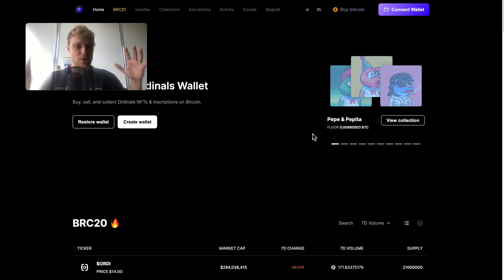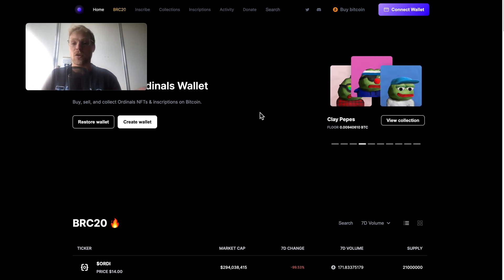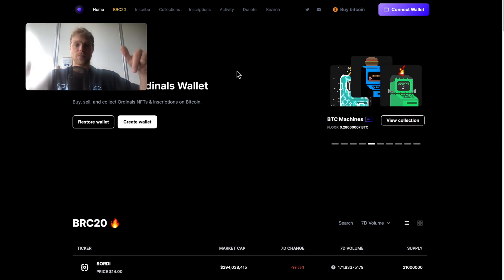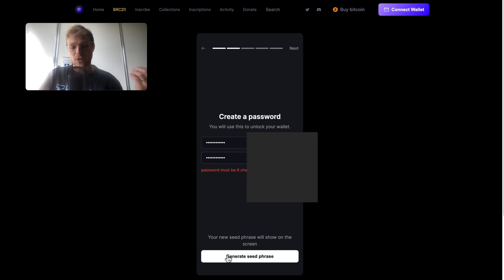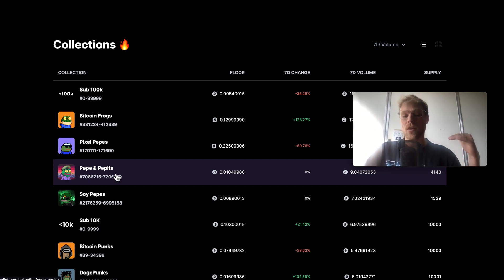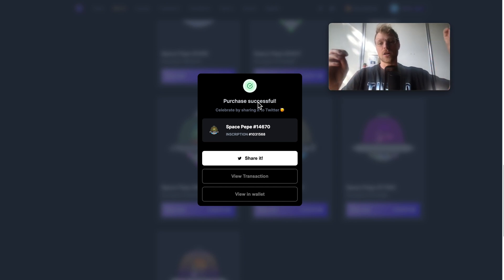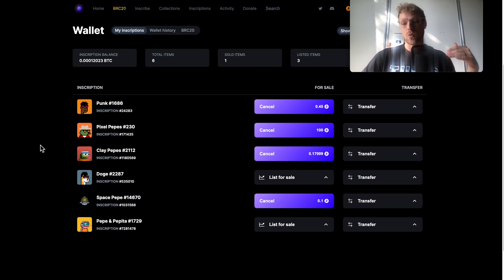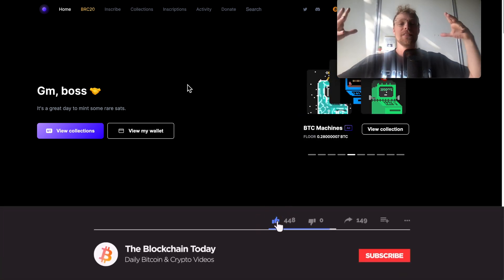How to buy, store and sell NFTs on the Bitcoin blockchain (BRC-20 token tutorial)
In this video, I will explain how you can buy, store and sell Bitcoin NFTs. We will be using the Ordinals wallet website to create a wallet, buy a Bitcoin NFT and afterward list the NFT for sale. BRC-20 tokens make it possible to create NFTs on the Bitcoin blockchain which is going quickly in terms of adoption. Lots of users and liquidity is entering the Bitcoin NFT market. Learn in this video exactly how to enter this market en buy, store, and sell Bitcoin NFTs.

👉 $30,000 BONUS & WHALEALERTS (Use THIS Link👆)

👉 10% CASHBACK+ (NO KYC) + $5,000 BONUS & WHALEALERTS (Use THIS Link👆)

👆👆👆 Limited Time & Access to WhaleAlerts 👆👆👆 (Use THIS Link👆)

👉 $4,000 BONUS (NO KYC) & WHALEALERTS (Use THIS Link👆)

00:00 intro
00:30 Bitcoin NFTs explained
01:58 Start with Bitcoin NFTs
02:30 Create NFT wallet
03:30 Receive Bitcoin (Deposit)
03:43 NFT Collection
04:46 How to Buy BRC-20 NFT
05:12 Store NFT in wallet
05:24 Sell NFT
06:00 My sold NFTs
06:50 Private information
07:30 Exchanges that support BRC-20
08:30 Outro